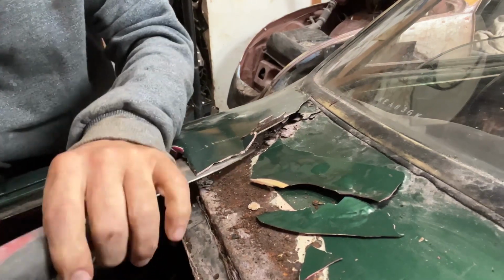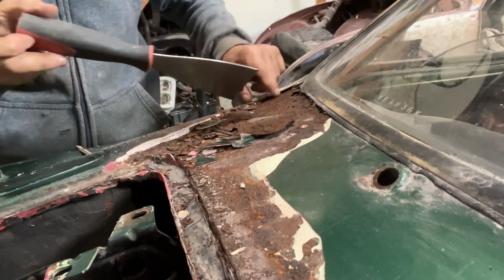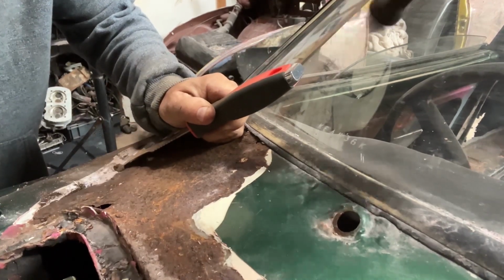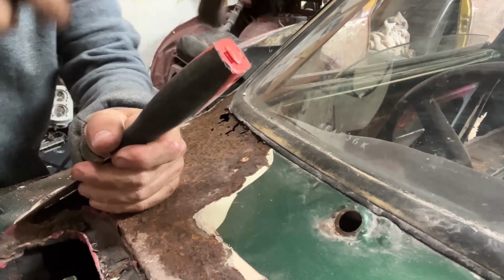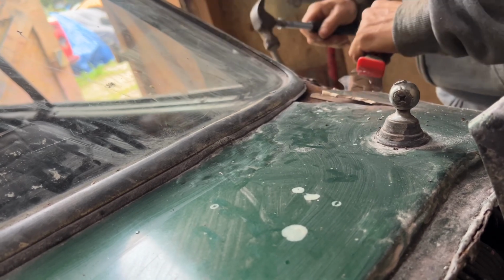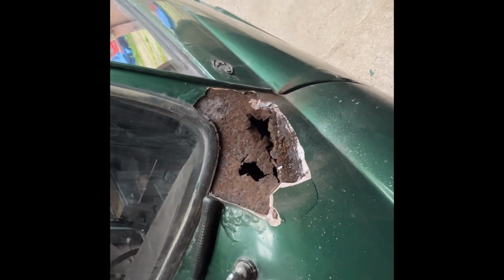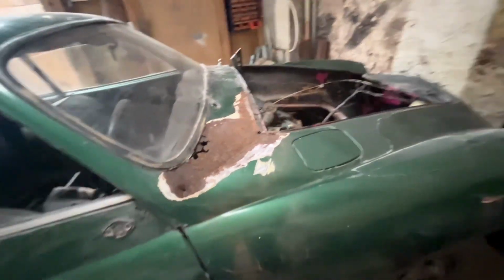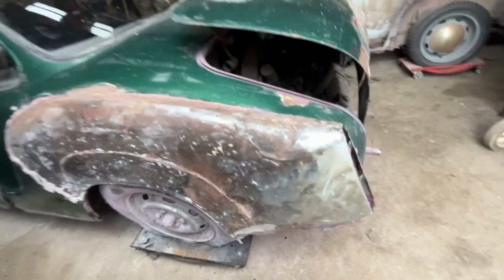VW Karmann Ghia windscreen scuttle hidden horrors !!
Removing 1/2” filler to reveal more holes !!